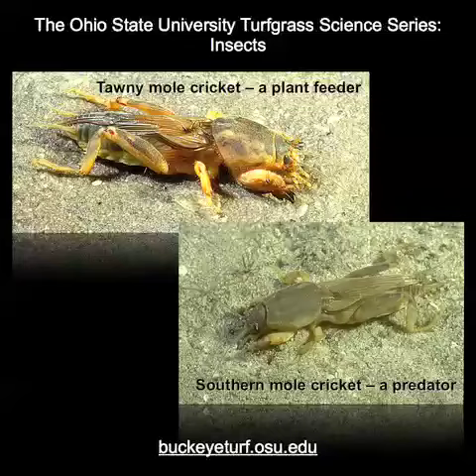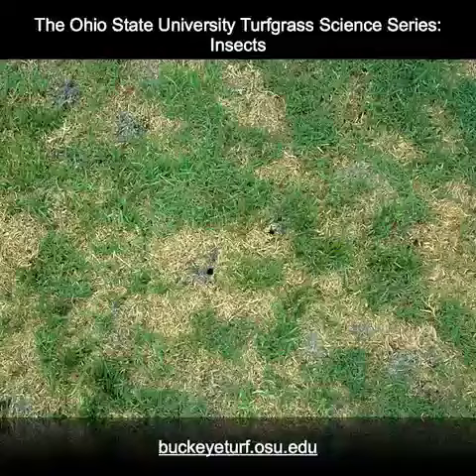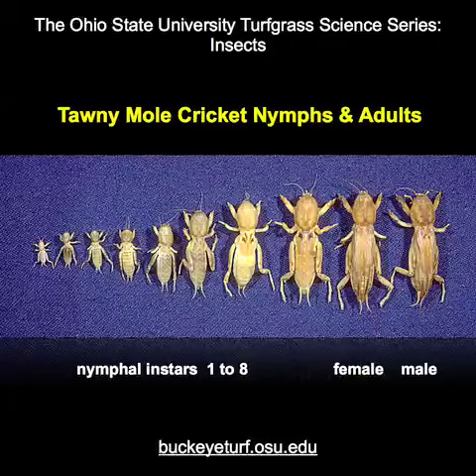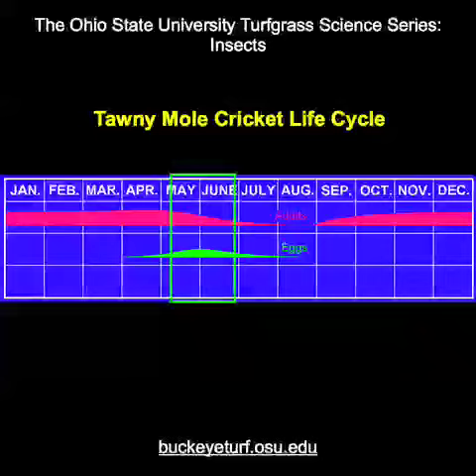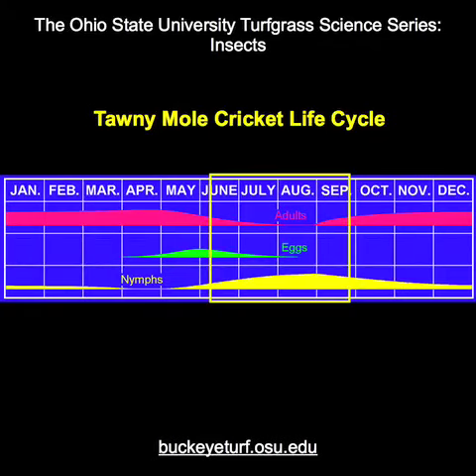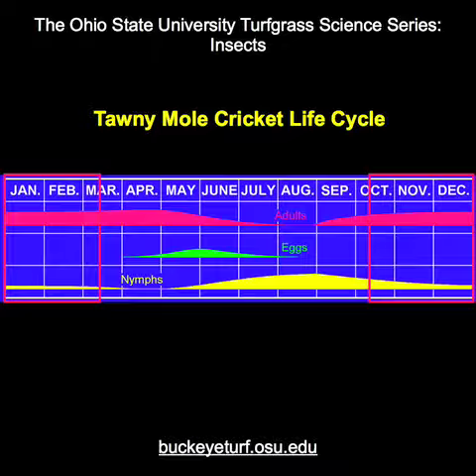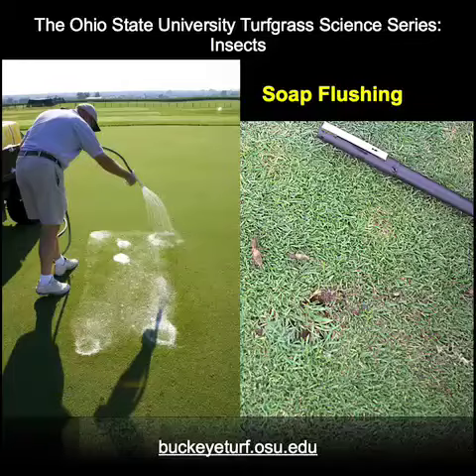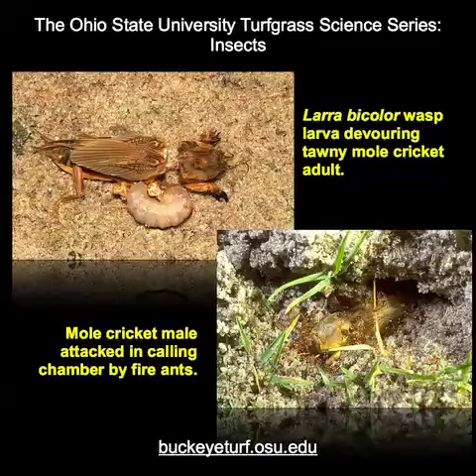Mole Cricket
Presentation on the life cycle and control of Mole Crickets